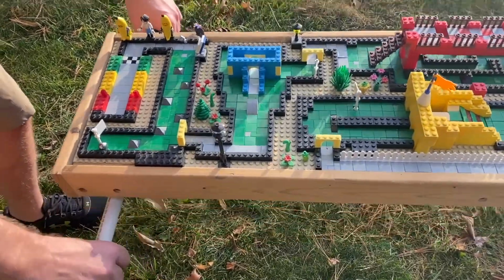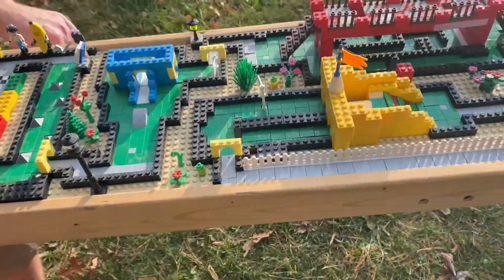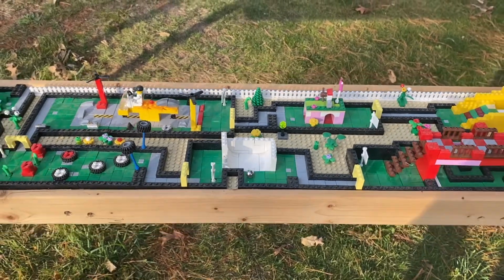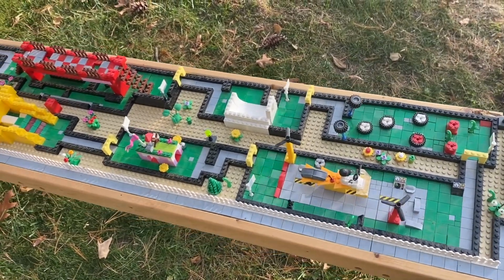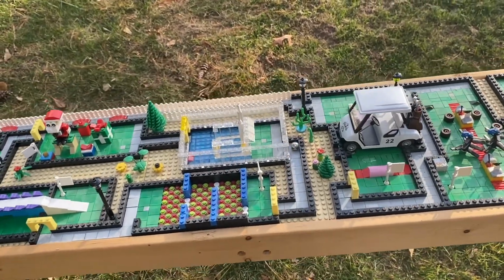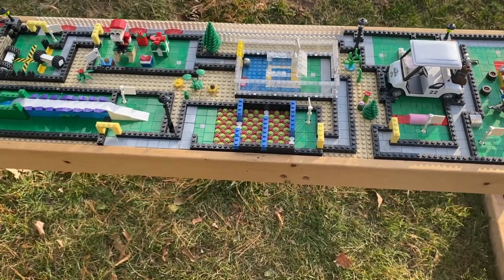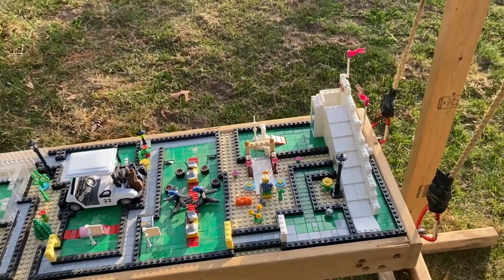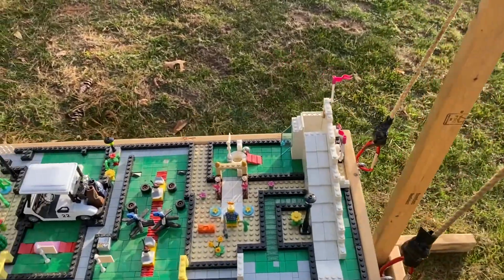World's smallest Minigolf Course!!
Playing a round of minigolf on the world's smallest minigolf course made of lego's! This marble maze is a ton of fun to play and it's actually a pretty good workout too!
Since everything in town was shut down i decided to build my own minigolf course and building it was a great way to pass the time during the quarantine. I can't wait to invite some friends over and see who can get through the course with the fastest time.

If you have an questions about the course, check out out behind the scenes video: Behind the Scenes

Special thanks to all our subscribers that have stuck around all these years!